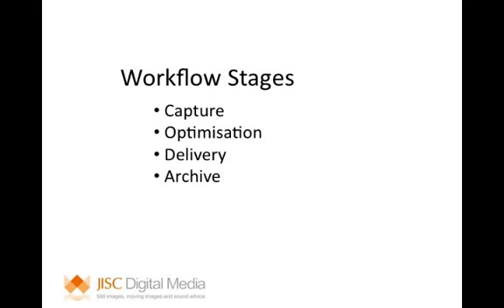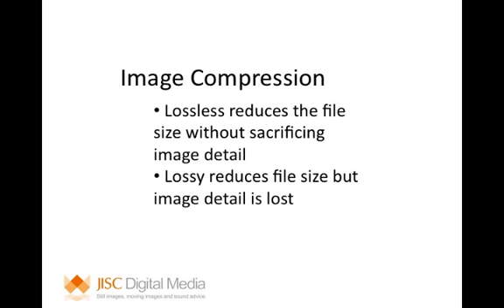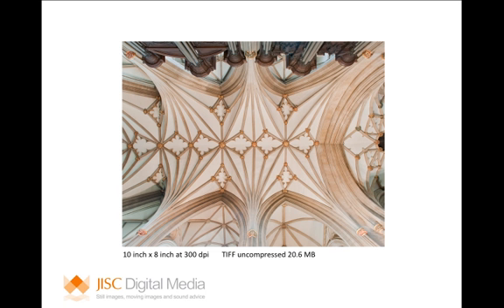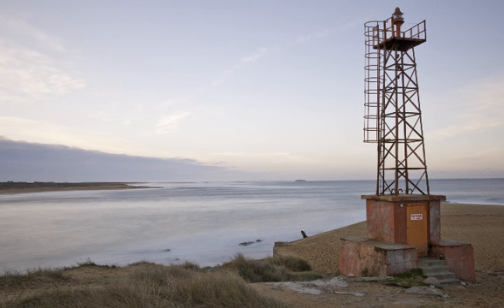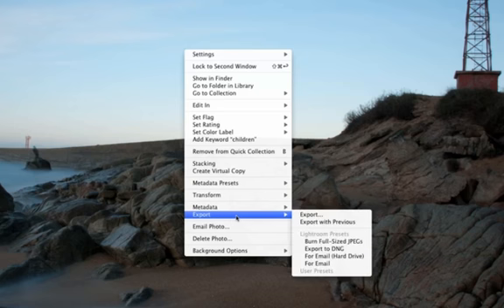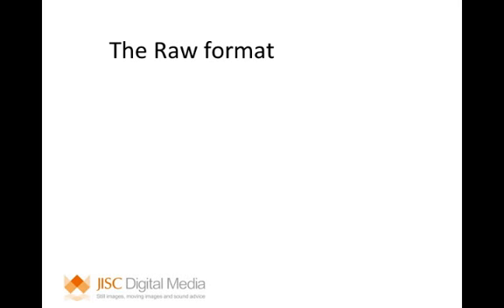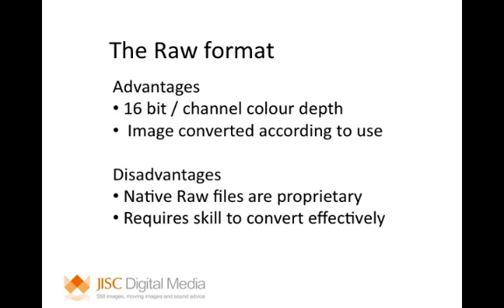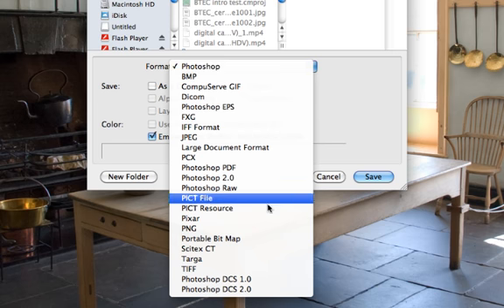Introduction to Image File Formats